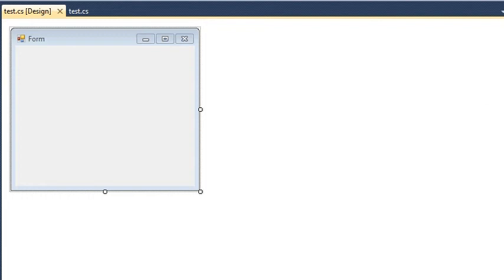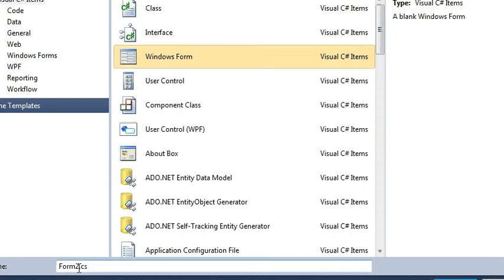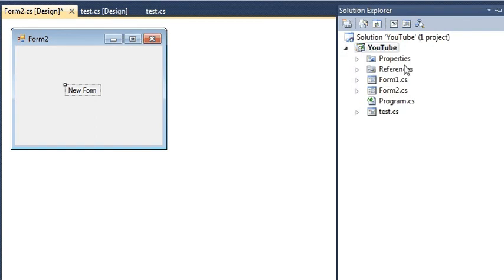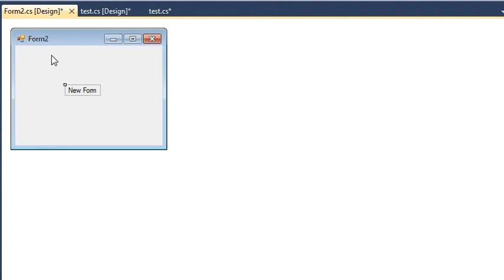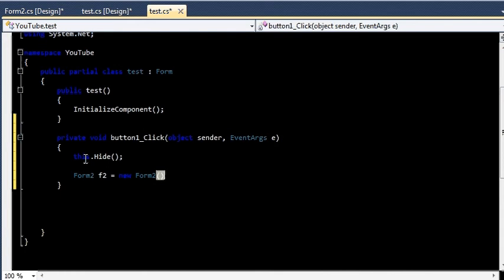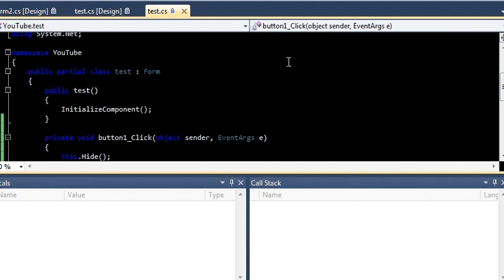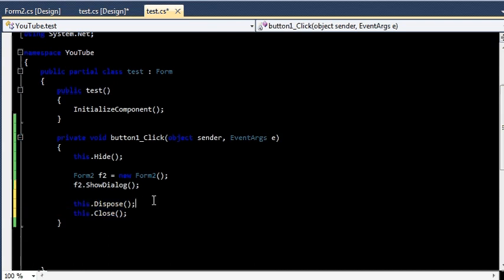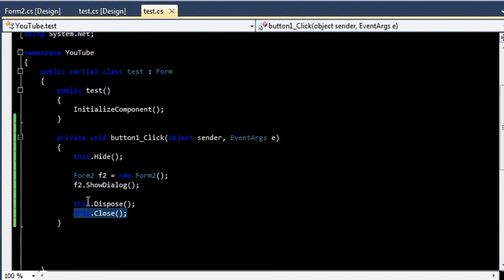C# - Opening other from current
This video shows how you can open second form when the user clicks on a button.